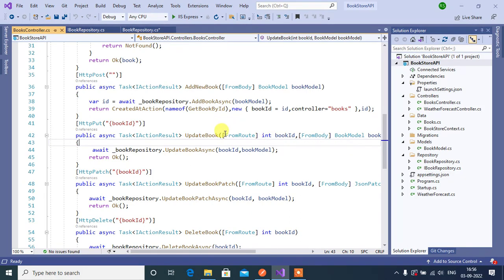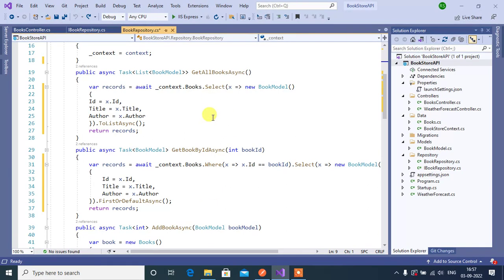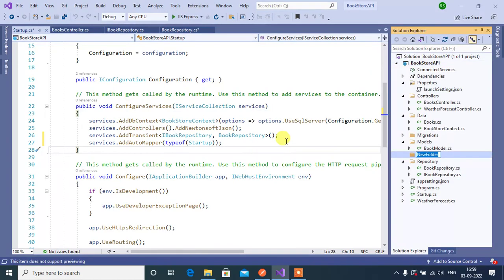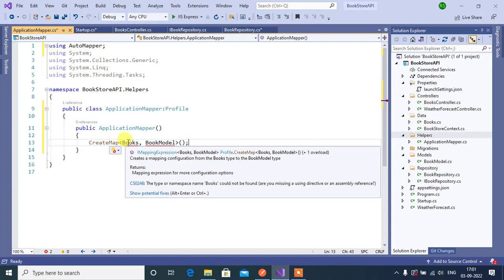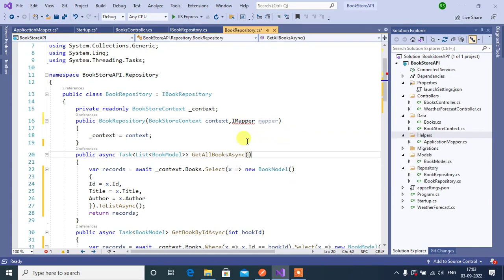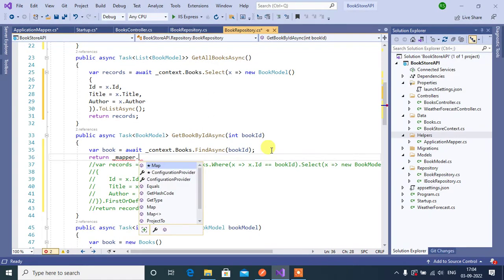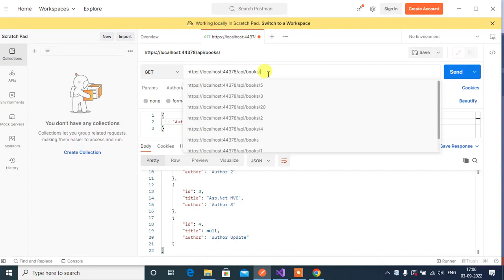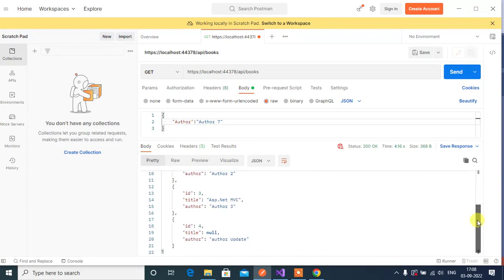#93: Working With Automapper in Asp.Net Core Web Api Application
This video helps us to learn What is the need of Automapper and how to use Automapper in Asp.Net Core Web Api Application